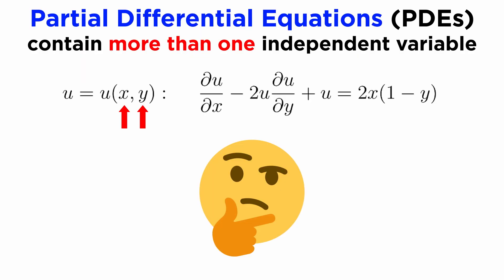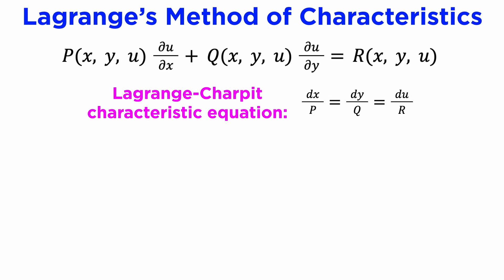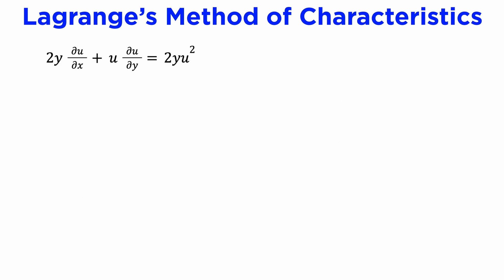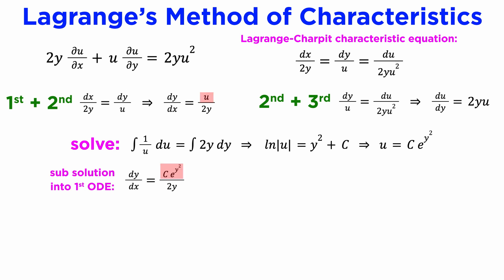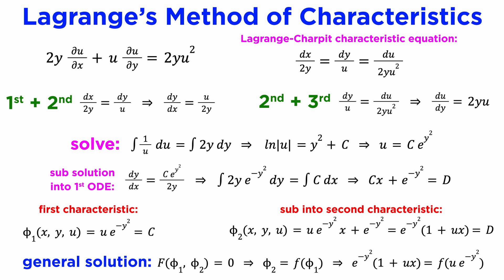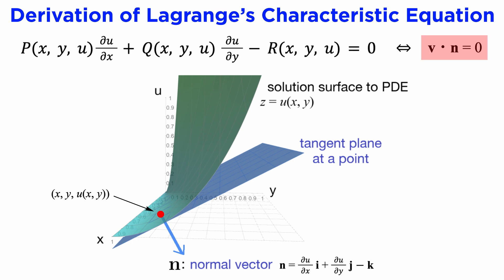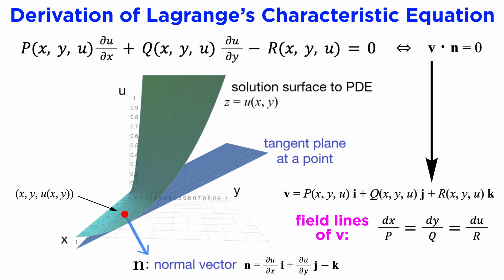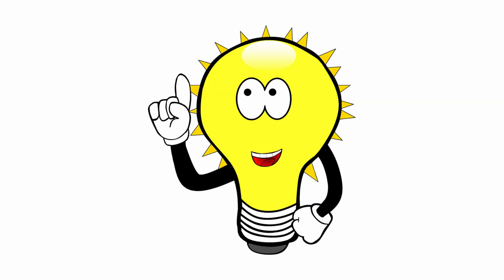Quasi-Linear First-Order Partial Differential Equations: Lagrange’s Method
Now that we know what partial differential equations are, let's learn how to solve them! Let's start with something simple, quasi-linear first-order PDEs. That may sound like a mouthful, but it's not too tricky, at least compared with some of the equations we will be dealing with a bit later. This will involve utilizing something called Lagrange's method. Take a look!